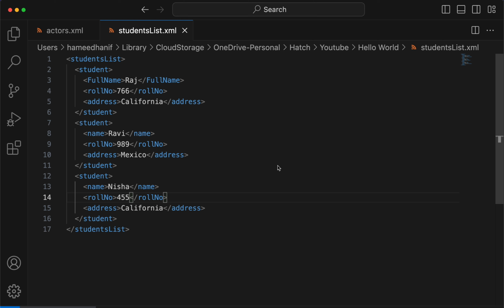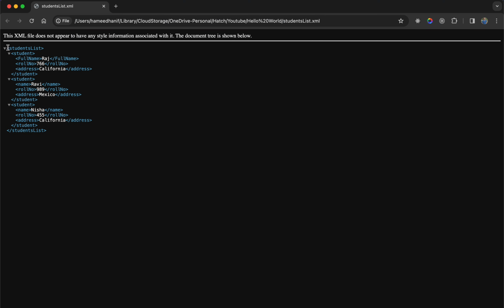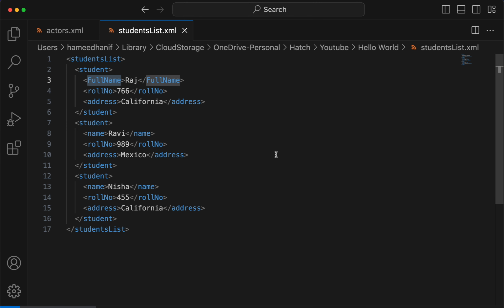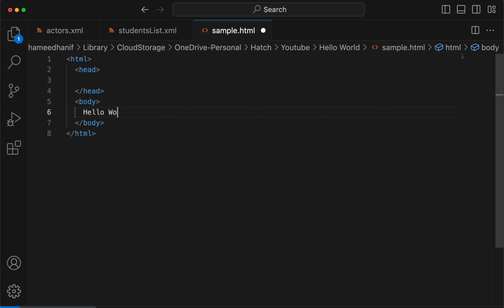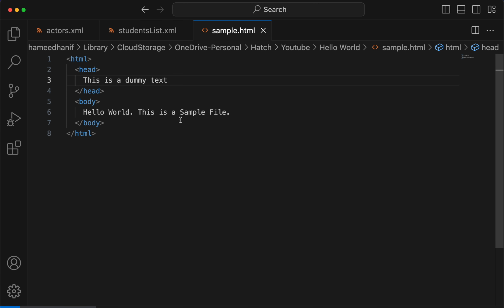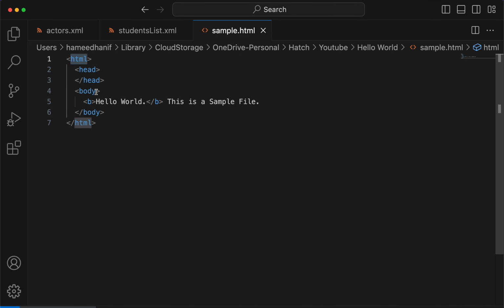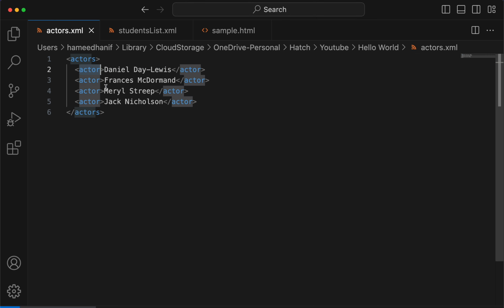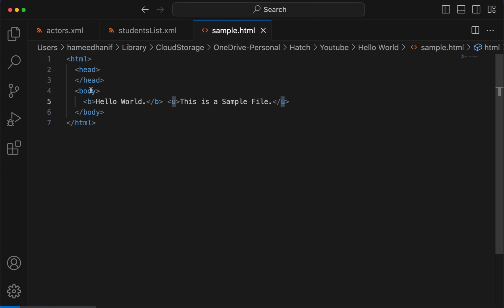XML vs HTML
Confused between XML and HTML? Don't worry, in this video, we'll explain the key differences between these two markup languages. From user-defined tags to their purposes, we'll cover it all in this HTML tutorial for beginners. Watch now to understand how HTML differs from XML and which one is best for your coding needs.